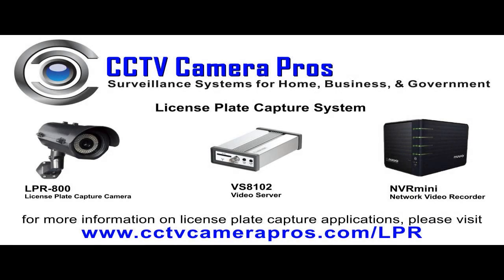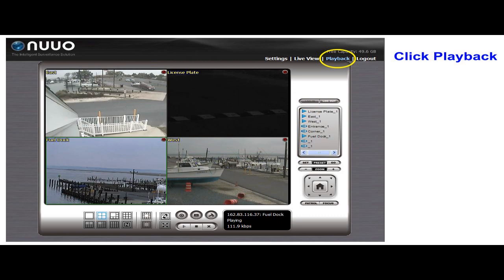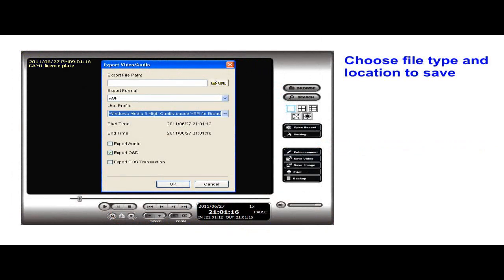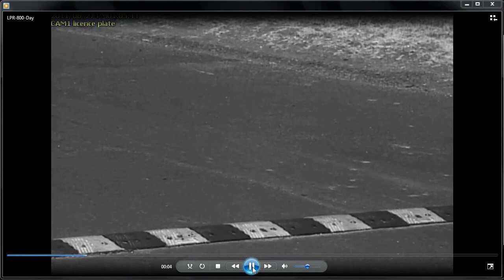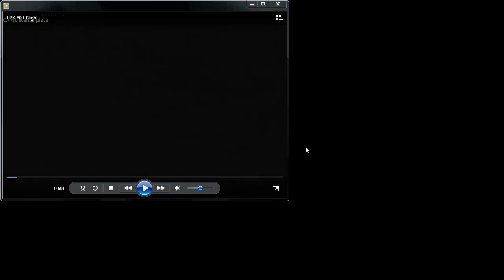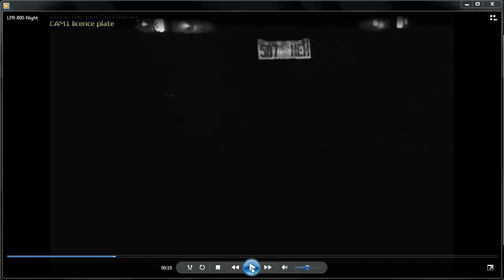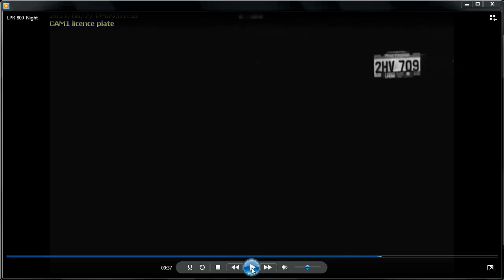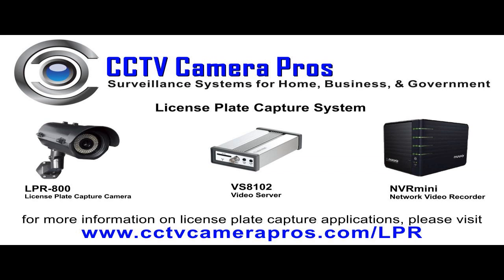License Plate Recognition Camera Recording System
- This video demonstrates the LPR-800 license plate camera, a NUUO network video recorder, and a Vivotek VS8102 network video server being used together to make up a complete license plate capture system.  In the video, there is sample surveillance footage from day and night time operations.  The process to export the video so that it can be viewed from any computer.